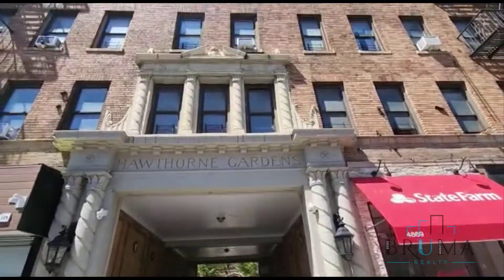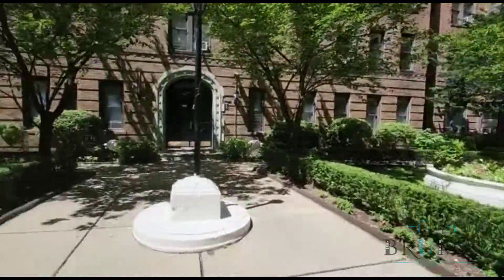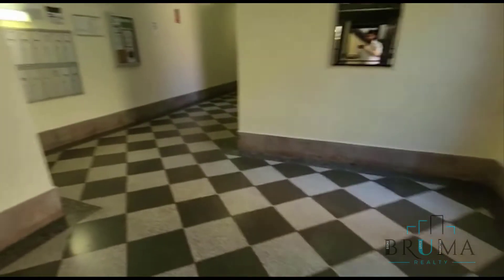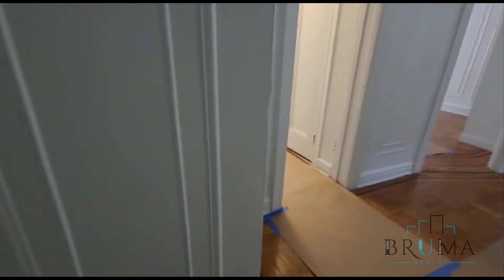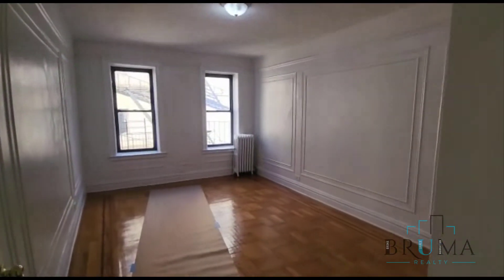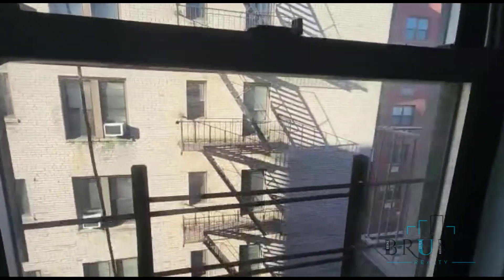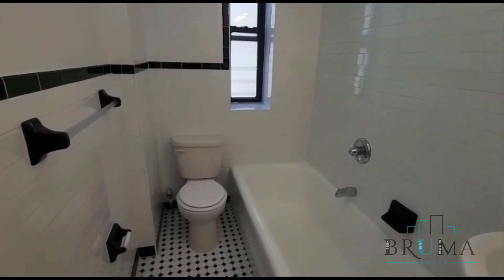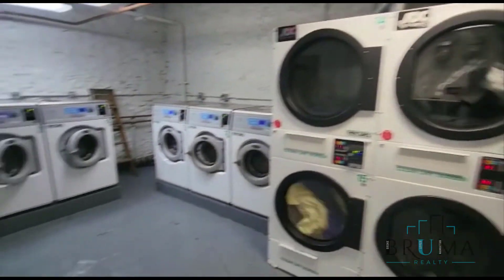4863-79 Broadway 5N (2 Bedroom)